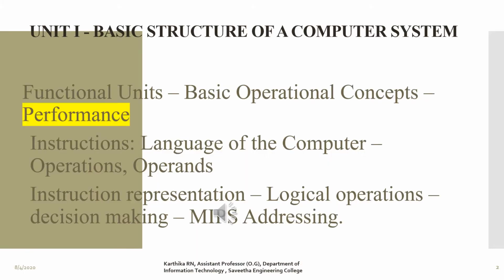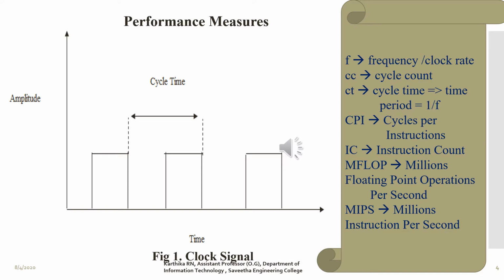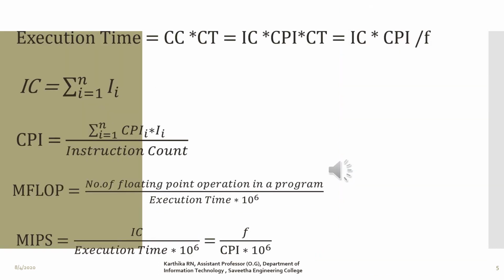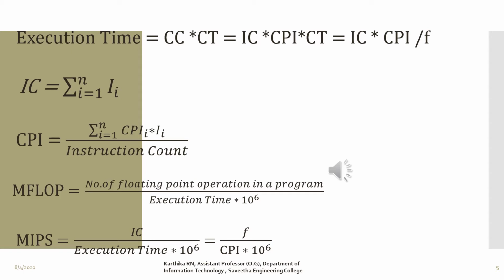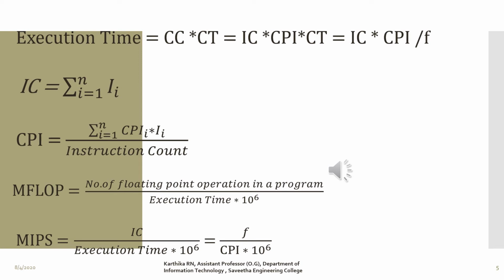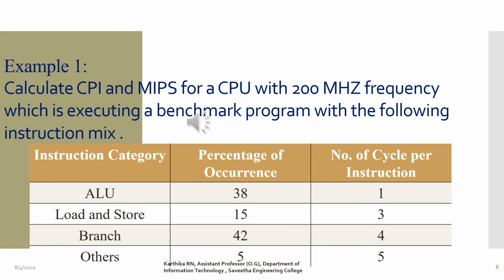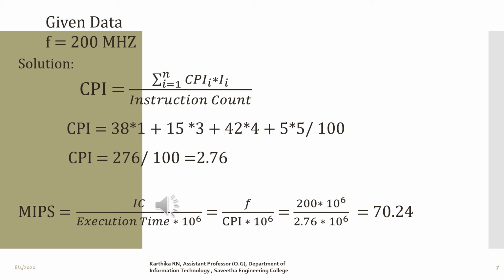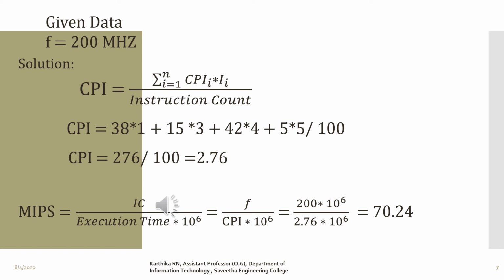19CS305 Computer Architecture Unit - 1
Performance Measure of the Computer